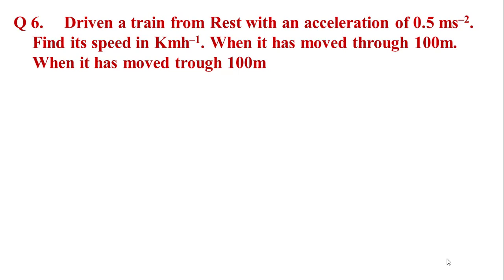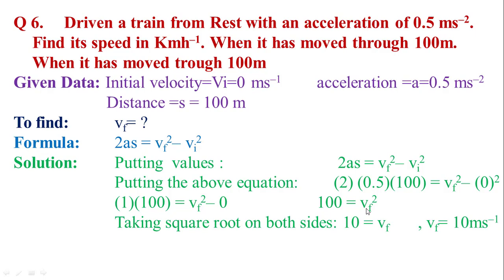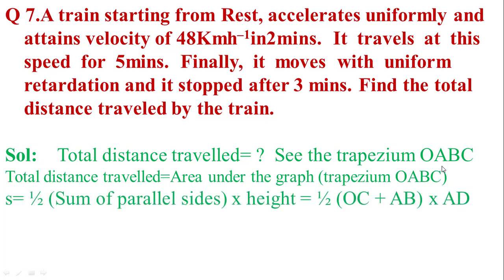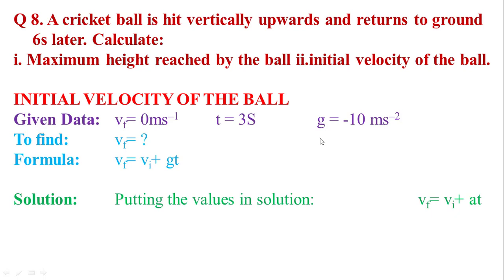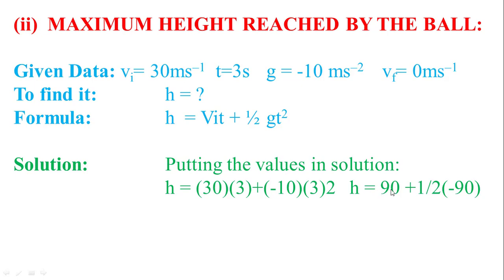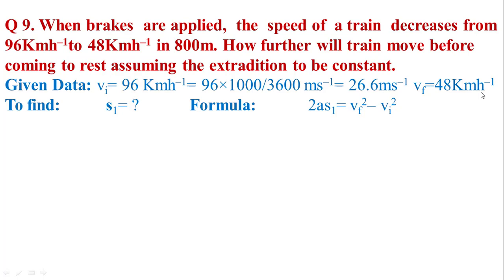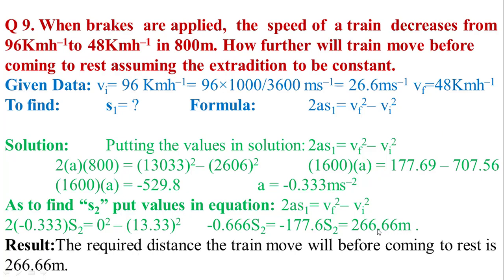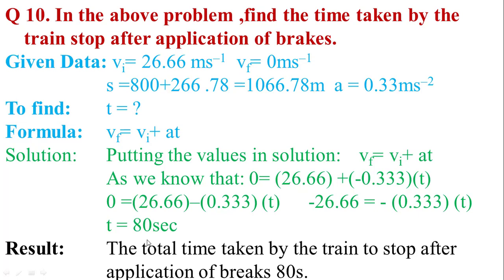Physics Chapter no 2 Numerical 2.6 to 2.10 - Physics Unit # 2 kinematics Learn with Azam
In this Video I Am Gonna Tell You How you can solve Physics Chapter no 2 Numerical 2.6 to 2.10 - Physics Unit # 2 kinematics Learn with Azam

In this online lecture, Muhammad Azam Aslam solve Physics Chapter no 2 Numerical 2.6 to 2.10 - Physics Unit # 2 kinematics Learn with Azam

 In this video topic being discussed the following points:
1. how to find Initial velocity
2. how to find final velocity
3. how to find Distance

This lecture for Physics Chapter no 2 Numerical 2.6 to 2.10 - Physics Unit # 2 kinematics Learn with Azam

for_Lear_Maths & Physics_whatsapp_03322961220